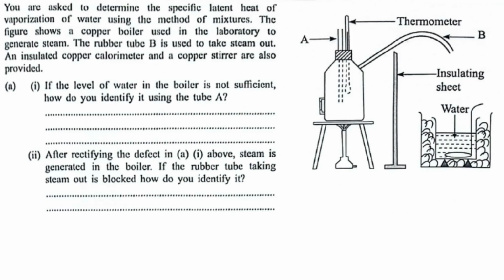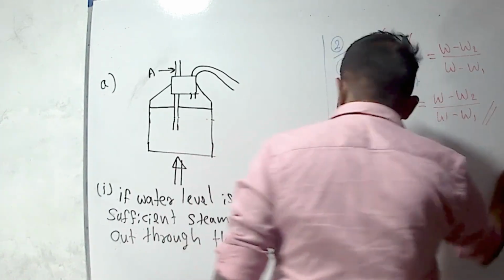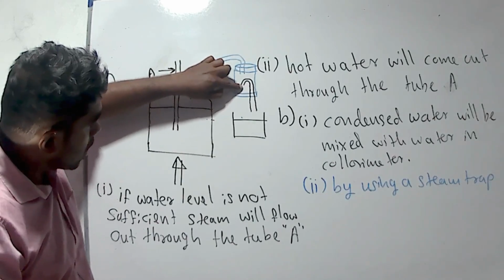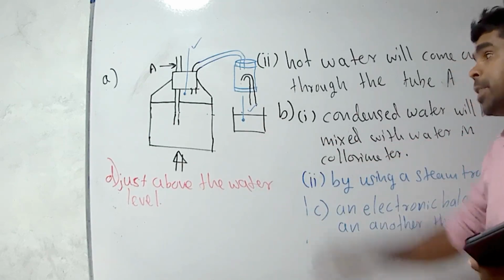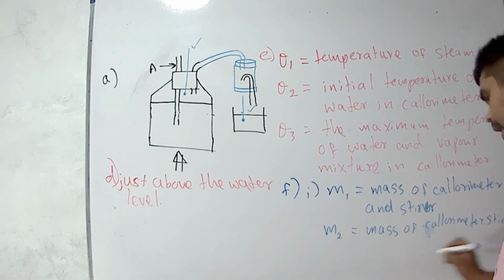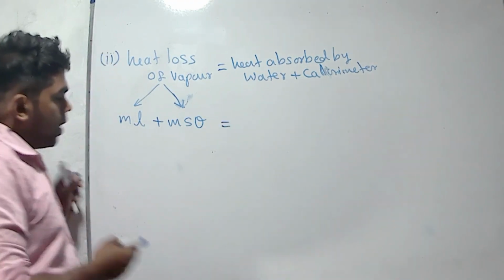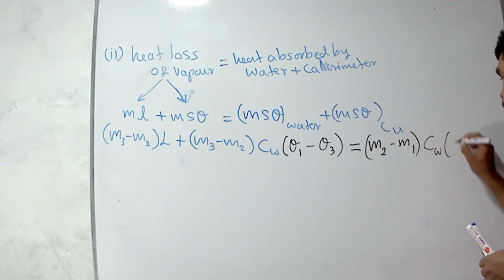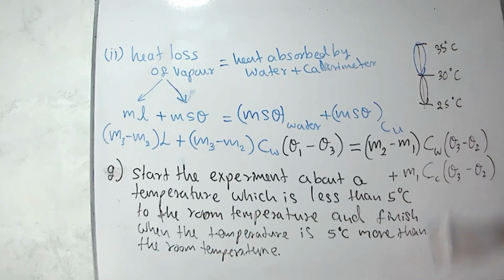A/L 2022(2023) | Physics| Heat| Structured Essay Problem| Complete Discussion in English |Physicshub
Hello, I'm Sandaruwan. Welcome to my YouTube channel "Physicshub" In this video I'm discussing the structured essay question in 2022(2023) advanced level physics papers on the lesson Heat for G.C.E advanced level students in English.

PDF download link👇👇👇👇
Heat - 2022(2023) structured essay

If you like my videos